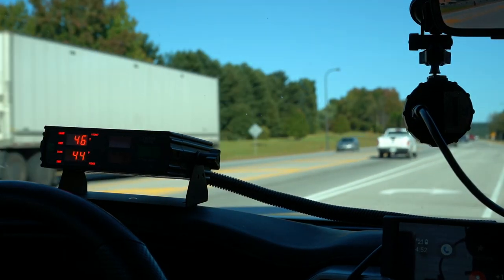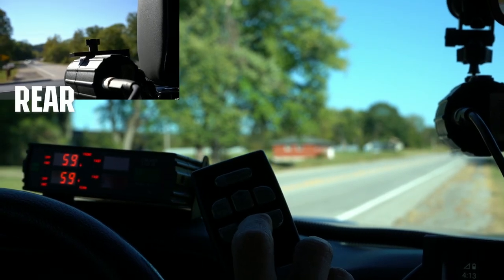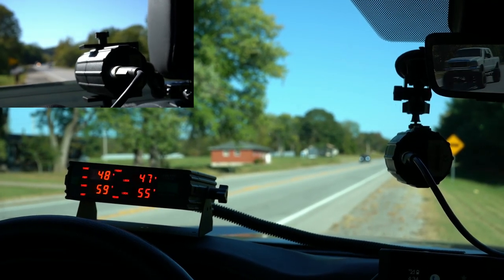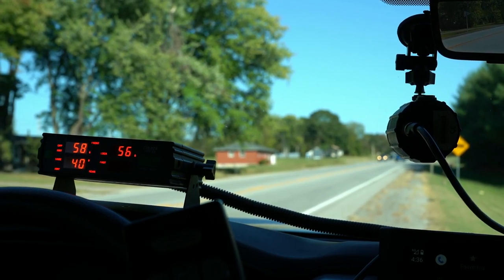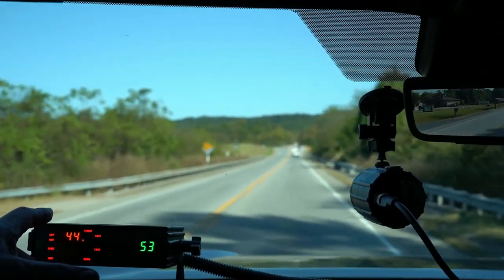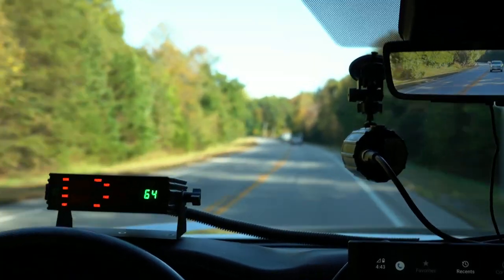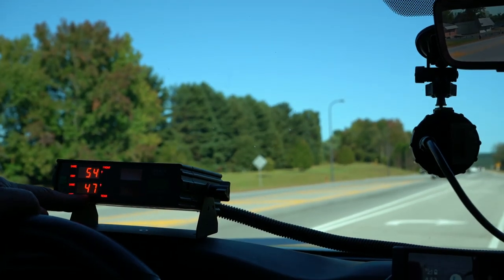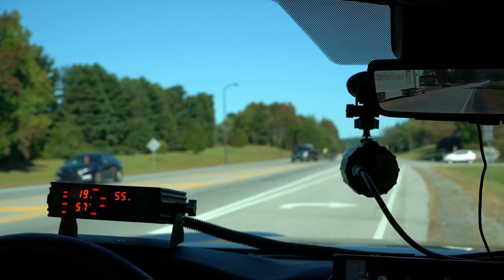PB Electronics - Police Radar Gun - Stalker Dual DSR 2X - Instructional Video - Basic Operations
Stalker Dual DSR 2X Ka-Band Police Radar

The Stalker DSR 2X features moving direction sensing technology. This breakthrough technology allows the DSR 2X to know if targets are approaching or going away from the radar – in both stationary and moving modes.
4 Target Zones in Stationary Mode; and 2 Target Zones in Moving Mode. Moving radar can only monitor traffic in one Target Zone. Now, with the introduction of the Stalker DSR 2X, two moving Target Zones or all four stationary Target Zones can be monitored simultaneously. Stalker DSR 2X is actually two independent radar units operating on a single display.

In moving mode, two Target Zones can be simultaneously monitored – one front Target Zone and one rear Target Zone. In stationary mode, all four Target Zones can be simultaneously monitored. The direction arrows indicate target direction for both the front and the rear display windows. Or, if desired, only one front Target Zone and one rear Target Zone can be simultaneously monitored.

Measure closing targets while automatically ignoring vehicles that are going away – even if a target moving away is closer than a distant closing target.

CLICK HERE FOR DSR 2X BROCHURE
Automatic Same Lane Operation

The operator does not need to manually tell the Stalker DSR if same lane traffic is going faster or slower than the patrol vehicle. This makes same lane operation as simple and accurate as conventional moving mode operation.

    Rear Traffic Alert Warning
    Simultaneously Measures 2 to 4 Targets
    VSS Patrol Speed Mode
    Direction Sensing Technology
    Automatic Same-Lane Tracking
    Stationary Direction Control (Closing, Going Away, or Both)
    Strongest & Faster Targets Are Simultaneously Displayed
    Strongest & Faster Targets Can Be Individually Locked
    Voice Verification of Locked Targets
    Stop Watch Mode
    RFI Immune Digital Antennas
    Backlit, Cordless IR Remote
    Detachable, Multi-Colored Display
    True Waterproof Antennas
    True Audio Doppler Tones
    Digital Signal Processing
    Microstrip Antenna Design
    Software Controlled and Upgradeable

A Giant Leap in the Effectiveness of Stationary Operation

The Direction Sensing ability of the Stalker DSR 2X allows the operator to select a specific direction of traffic to monitor. The DSR 2X can measure closing targets while automatically ignoring vehicles that are going away – even if a target moving away is closer than a distant closing target. The DSR 2X opens up whole new areas that can be worked effectively with stationary operation.

Moving/Stationary Dual DSR 2X dual Ka Directional Antenna Direction Sensing Radar with DSP technology for displaying FASTEST and strongest vehicle simultaneously. Refurbished like new with same and opposite direction moving modes, front and rear KA directional antennas, remote, front antenna dash or visor bracket, rear antenna bracket, certification, operators manual, tuning forks, and 1 year warranty.